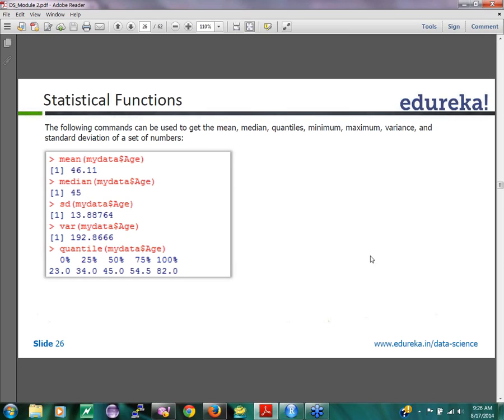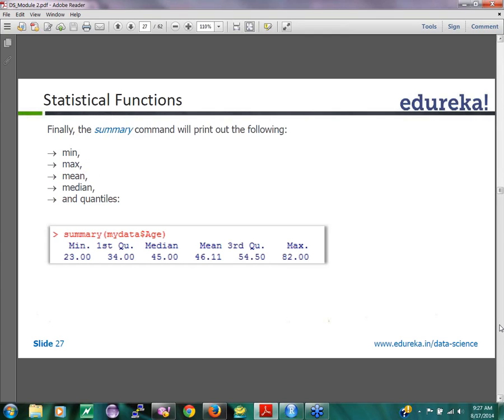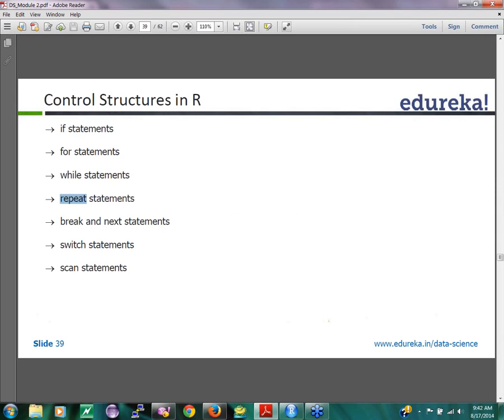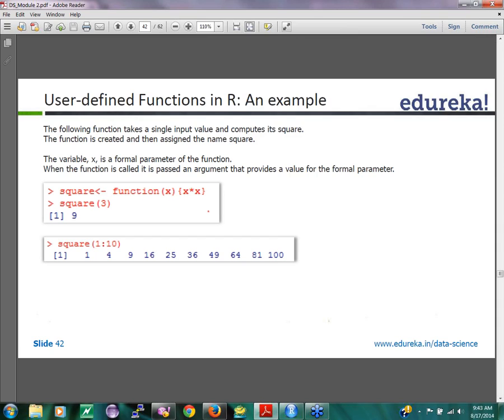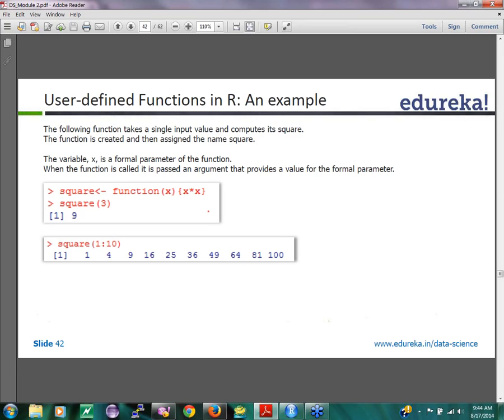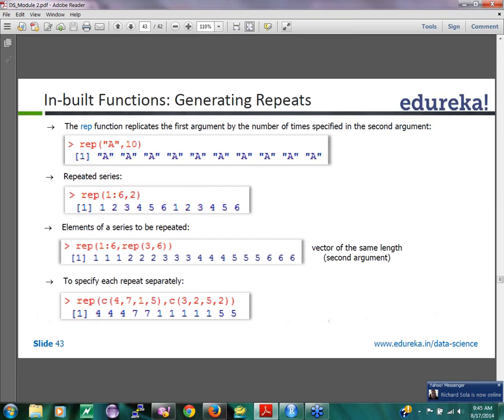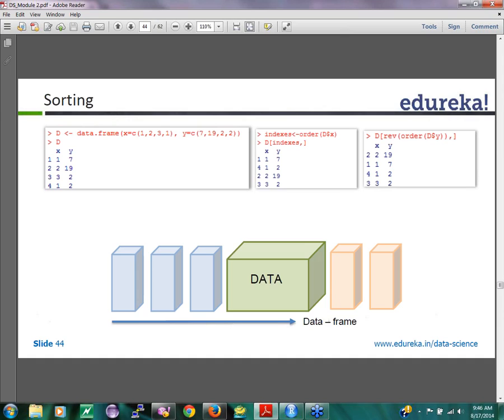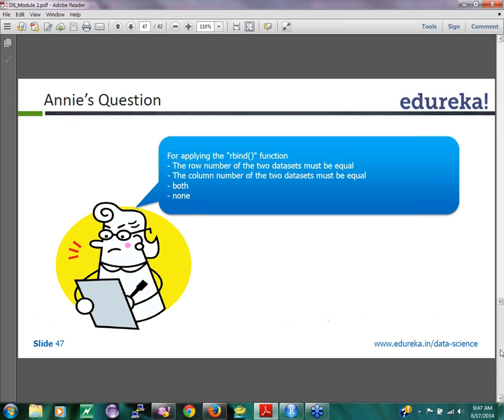Introduction to Functions in R | Edureka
Functions in R can be user defined functions in R and In-built functions in R. To define a function, a name is assigned and the keyword function is used to denote the start of the function and its argument list.

The following topics are covered in the video:
1. Statistical functions
2. Control structures in R
3. Functions in R
4. User-defined functions in R
5. In-built functions
6. Sorting

The topics related to ‘Introduction to functions in R’ have been covered in our course ‘Data Science’.